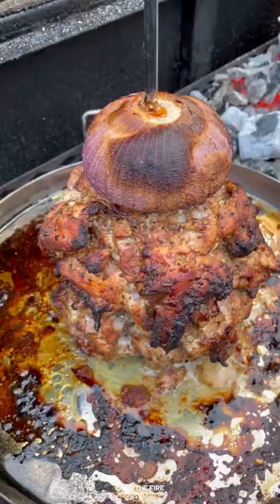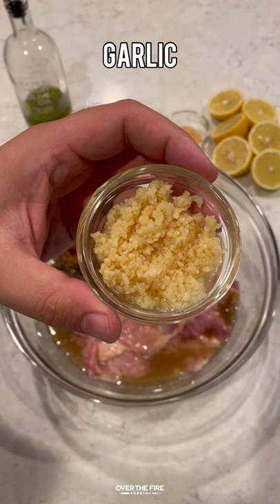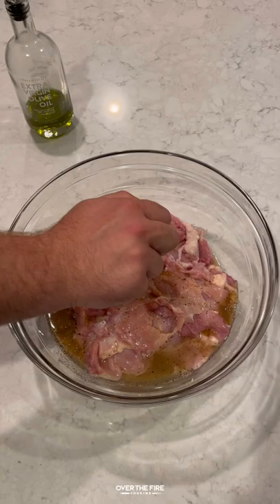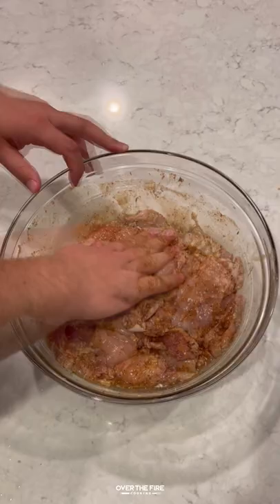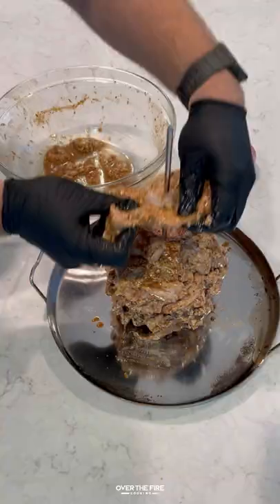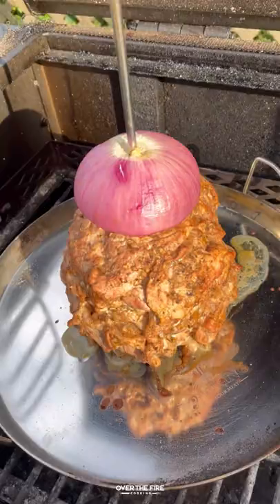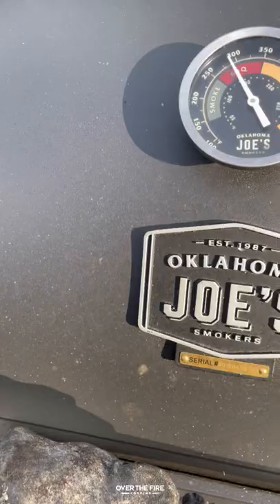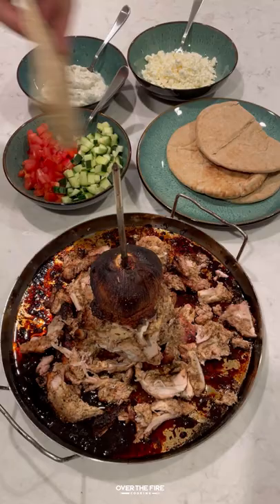Roasted Chicken Trompo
Roasted Chicken Trompo for perfect, juicy and delicious chicken! 🍗🥙🔥

Roasted Chicken Trompo for some delicious tzatziki pita pockets! The best way to level up any meal is by packing it full of some amazing protein. Call me biased, but I’ve found that the best proteins are cooked over an open flame. Inspired by Shawarma, we start by marinating some chicken so I can cook it on a vertical spit and turn it into an incredibly delicious and nutritious meal. Don’t save this one for later, go ahead and try it now! 🍻 👍